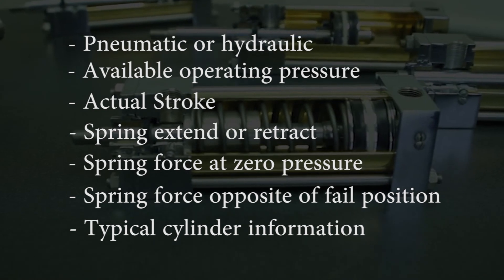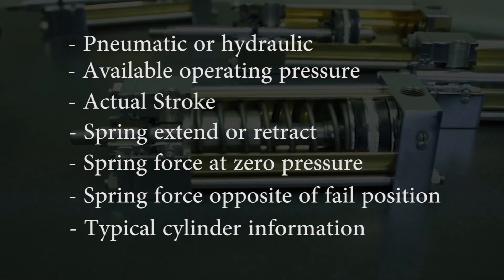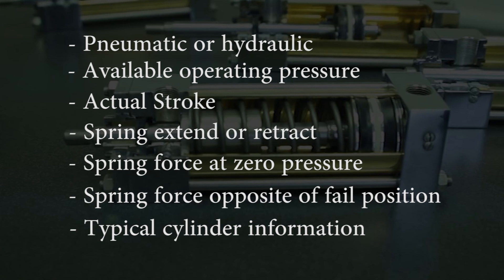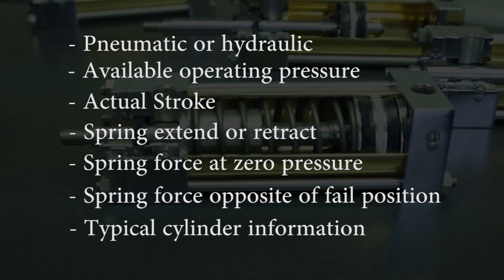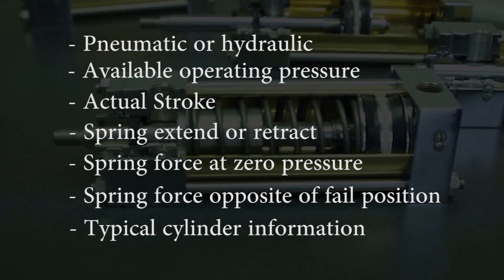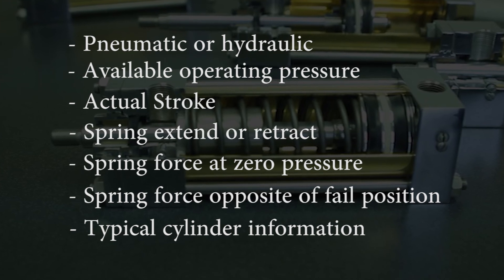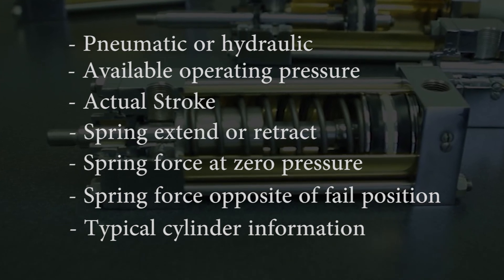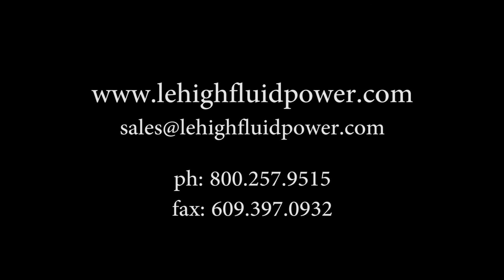Spring Cylinder FAQ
Spring cylinder frequently asked questions.